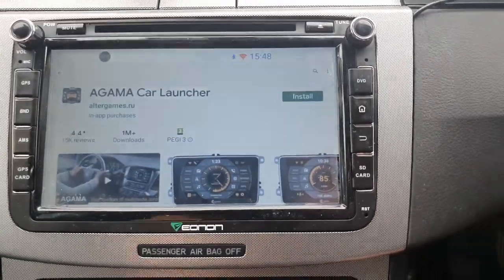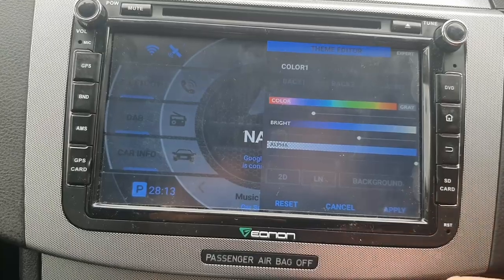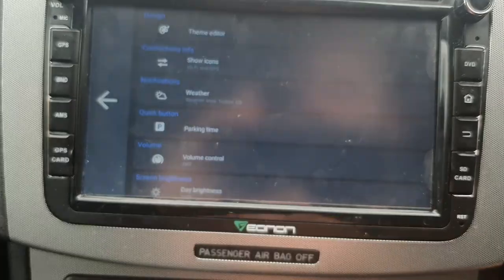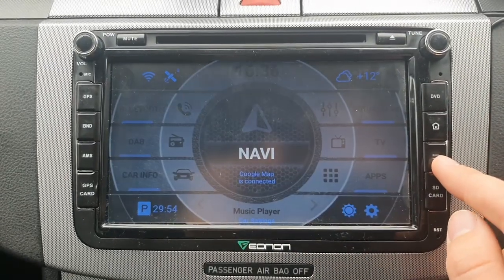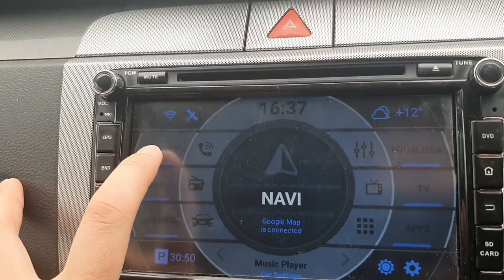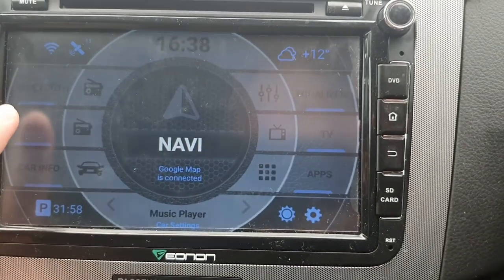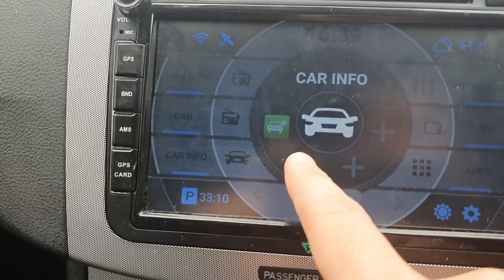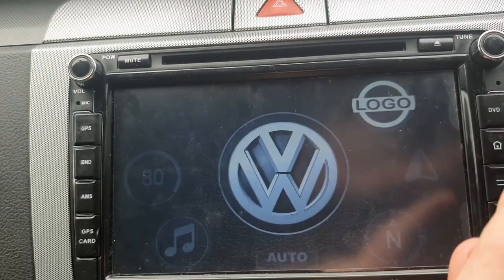Agama android car launcher walk through demo - 2020 revisit + bonus dash cam footage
So these launcher videos seem popular with you fellow subscribers. so here is a revisit of a launcher I reviewed in September 2018.

The head unit is an Eonon GA7153 made for VW. pumpkin also do very similar head units this one is very very similar to mine

Thankyou

Double Din